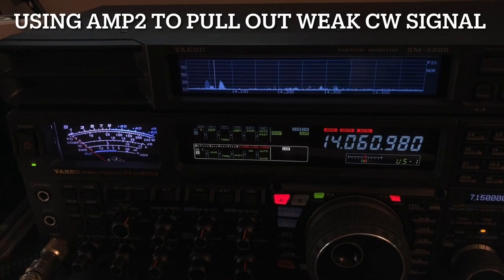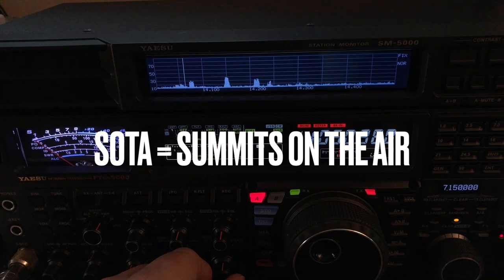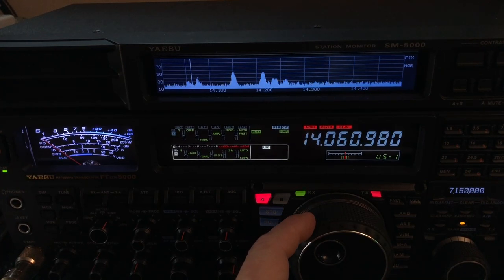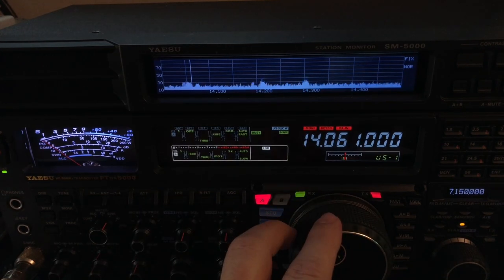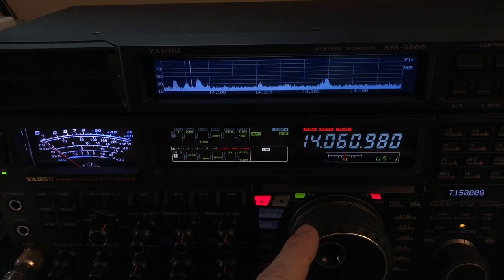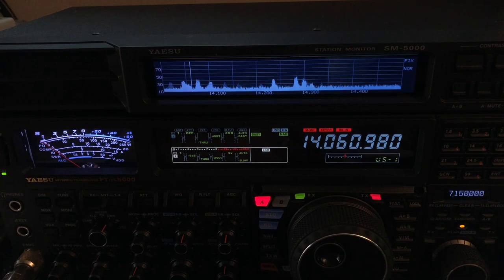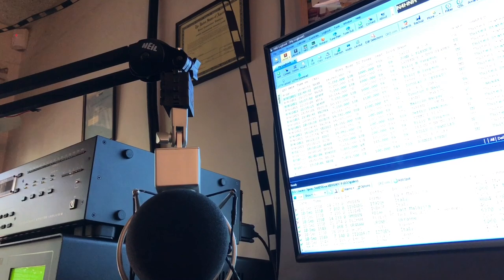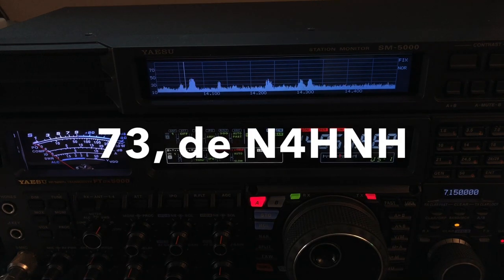Using AMP2 to Pull Out Weak CW Signal (plus other tips)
I don’t use AMP2 very often, and almost never for SSB.  But, there are times when I need it for CW.  I cover that in this video.

73, de N4HNH